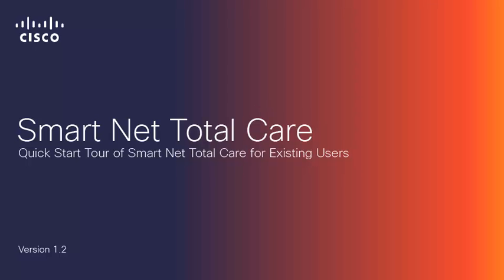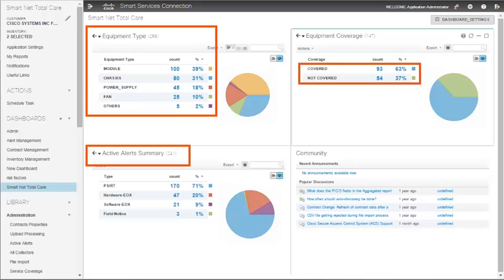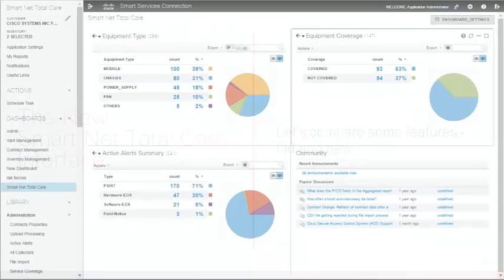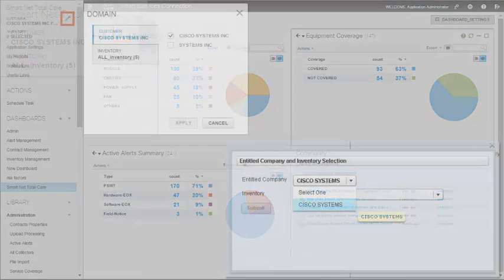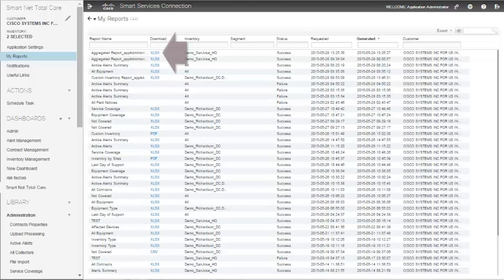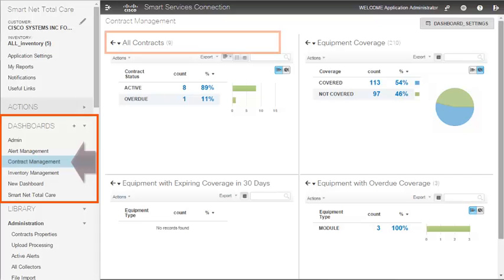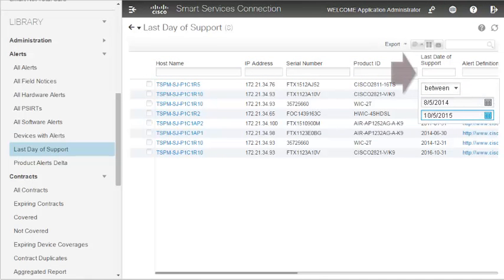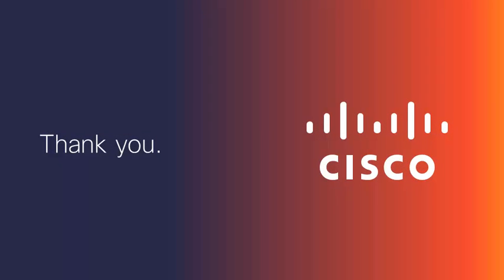Smart Net Total Care 3.0 - Quick Start for 1.x Users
A 10-minute video that shows existing Cisco Smart Net Total Care users how they can use the new release, by comparing the two. For more information and other helpful resources, go